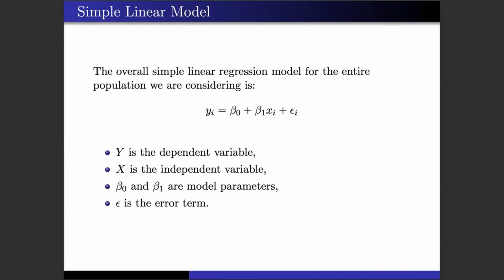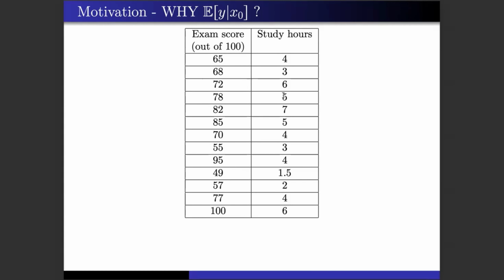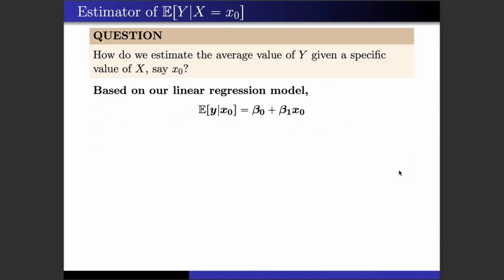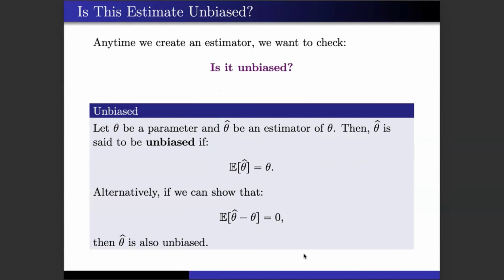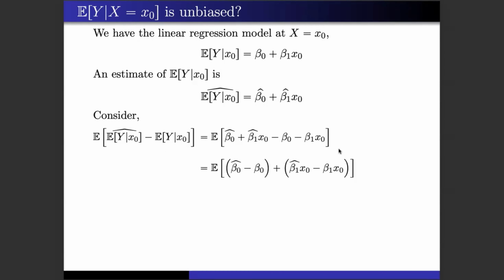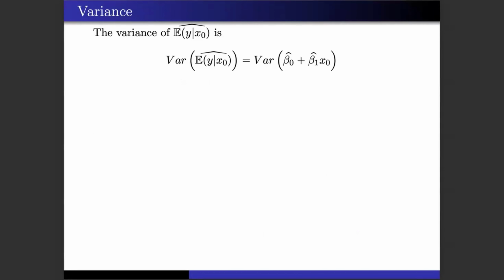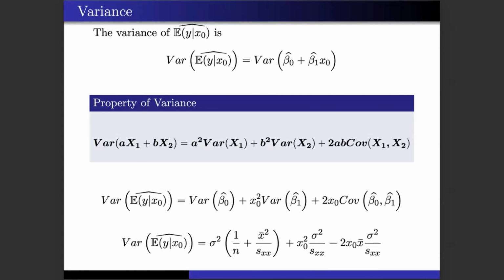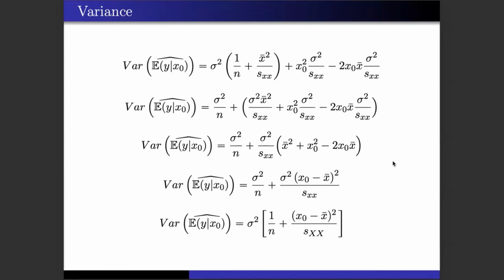An estimate of an average of the dependent variable for a given value of an independent variable!